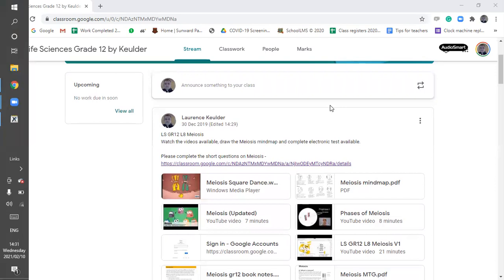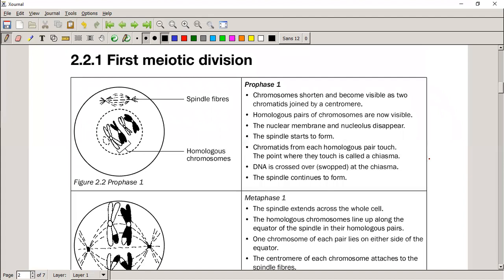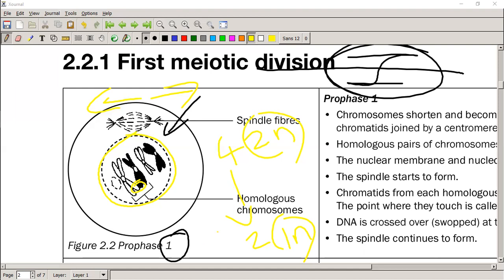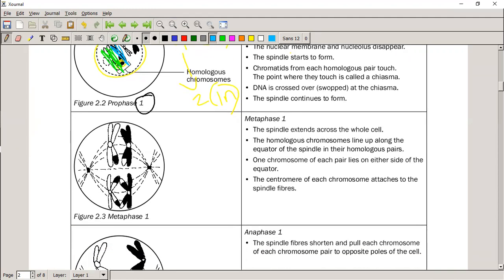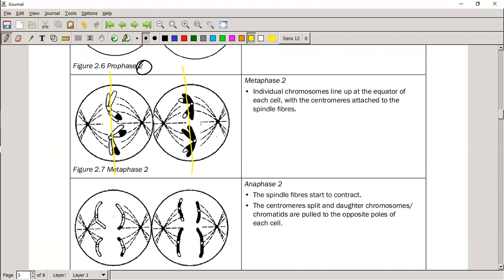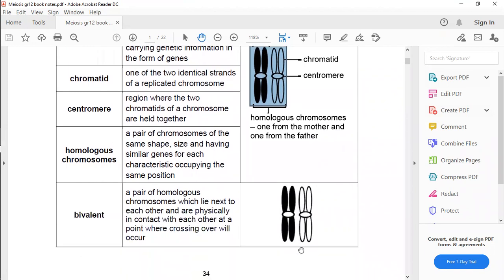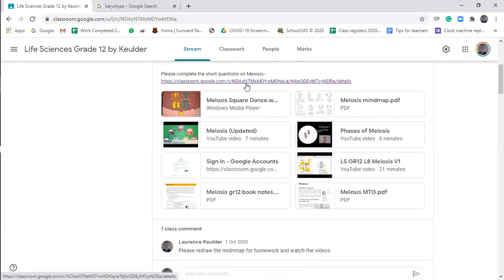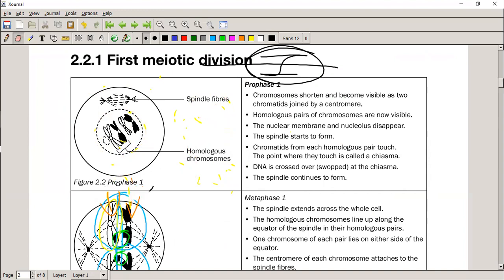LS GR12 afternoon L8 zoom Meiosis